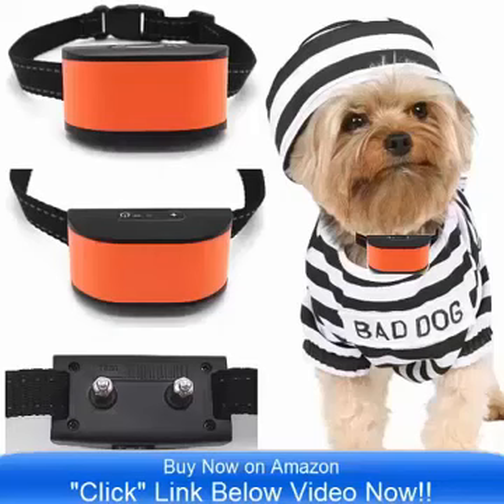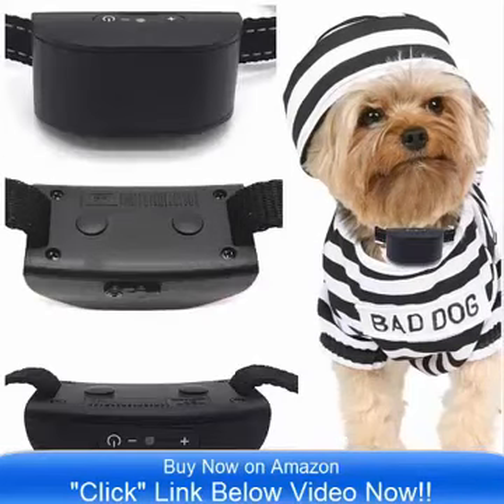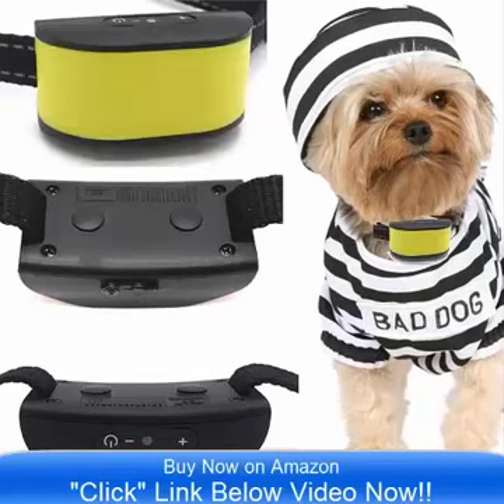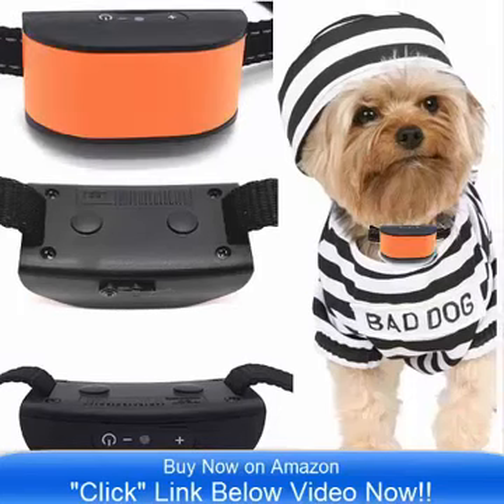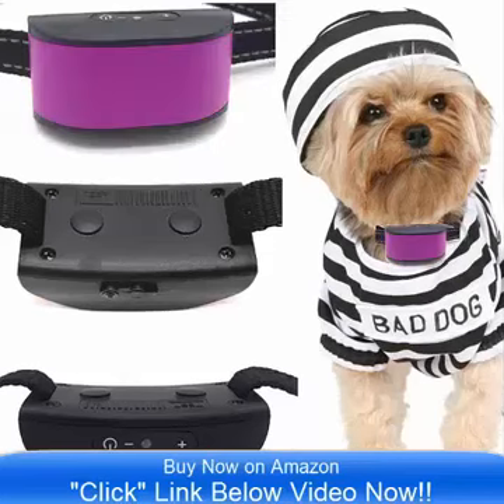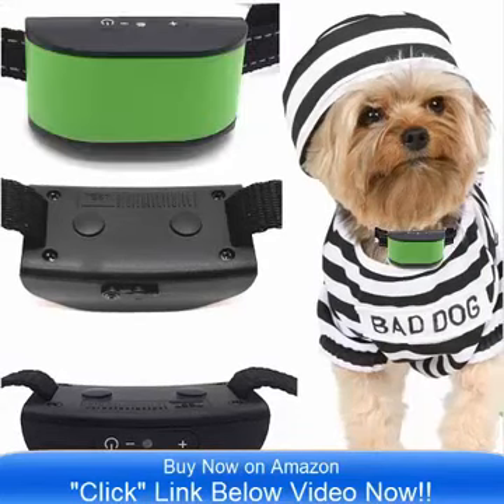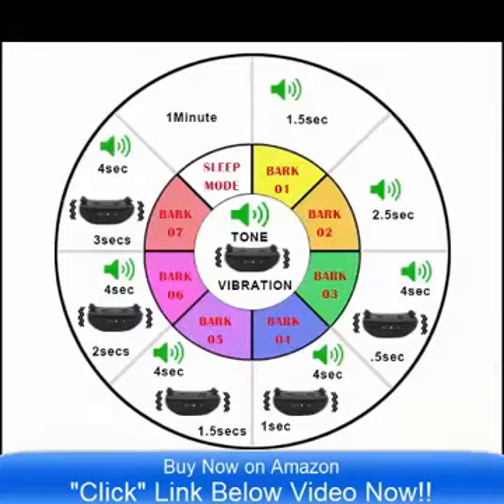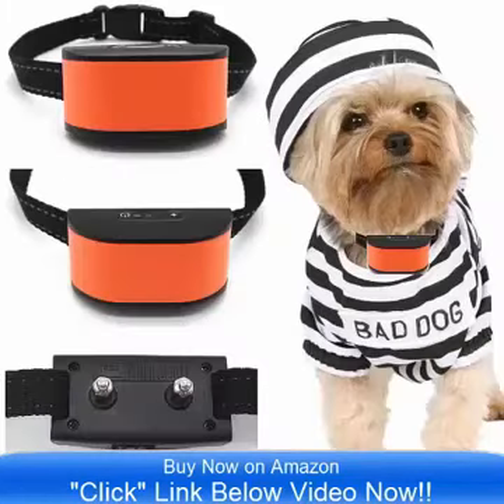Dog Bark Collar Cruel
680-DCV Rechargeable (VIBRATION) (NO PRONGS) No Bark Dog Collar works For Most Pet Dogs and is effective and easy to use...